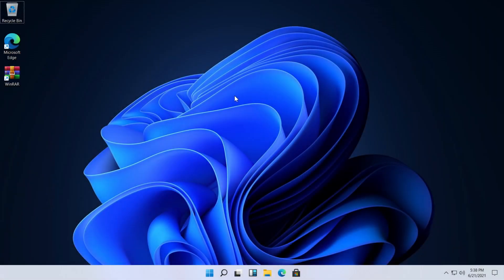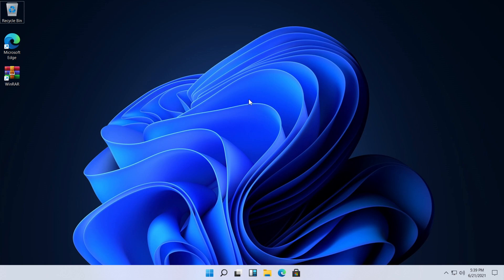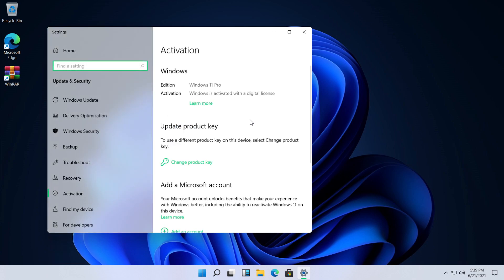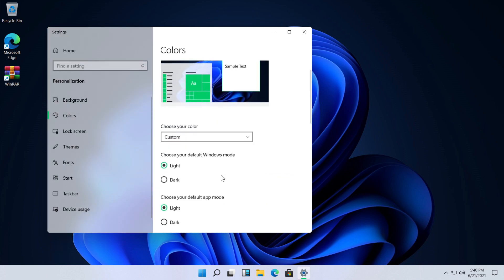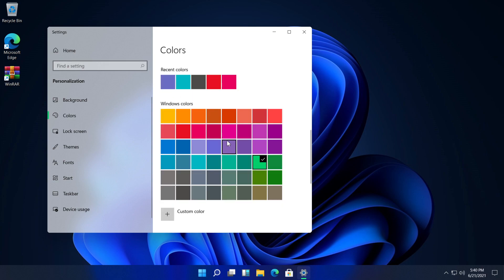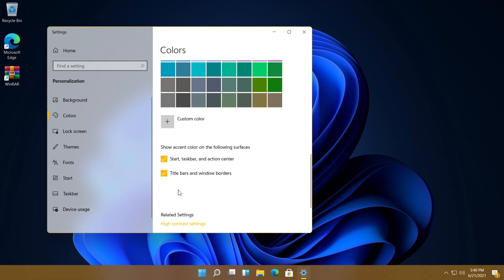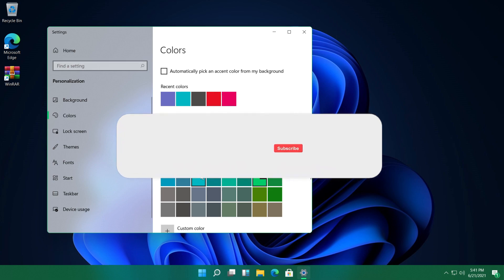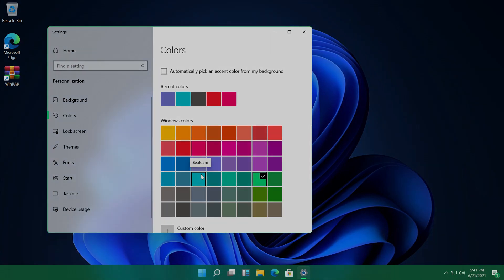How To Change Taskbar Color in Windows 11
In this video I will show you How To Change Taskbar Color in Windows 11.